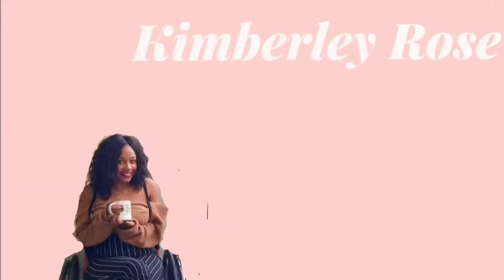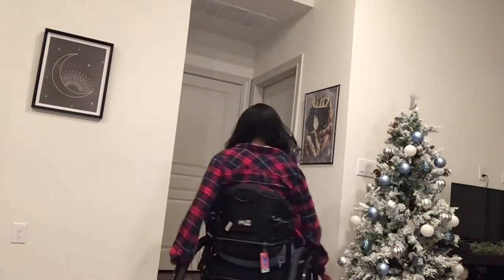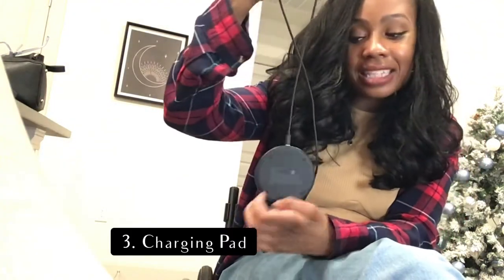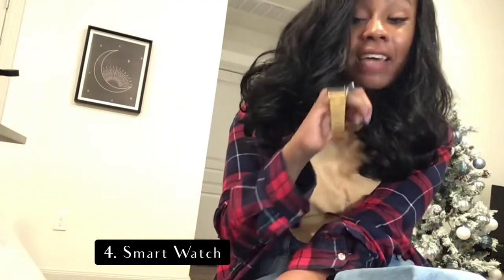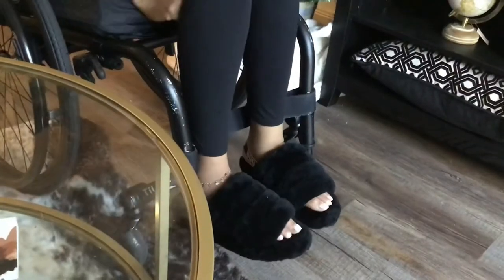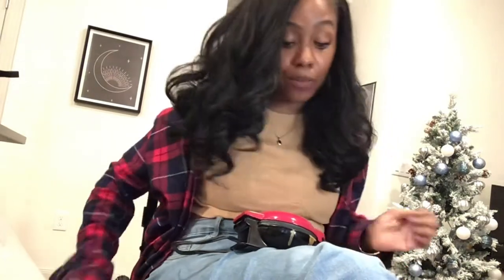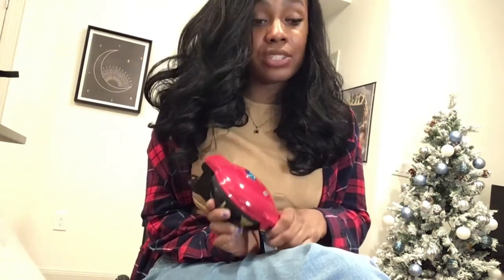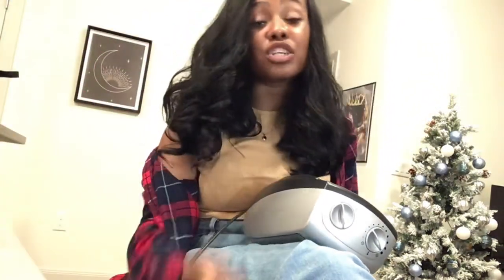Gift Ideas w DISABILITY in MIND 🤎// Kimberley Rose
Holiday Gift Ideas for Individuals with Disabilities

1. Wheelchair Gloves
-$75

2. Fanny Pack
-$12

3. Charging Pad
-$10

4. Smart Watch
-$200-400
-🎄GREAT DEALS ON AMAZON // BEST BUY🎄

5. Furry Sandals
-$99

6. Resistance Bands
-$11

7. Mini Waffle Maker
-$10

8. Portable Heater
-$27

Injury: C7 spinal cord injury
Injury cause: Car accident

M.C.

Tell me I can’t do something and watch me make it happen! 💪🏾